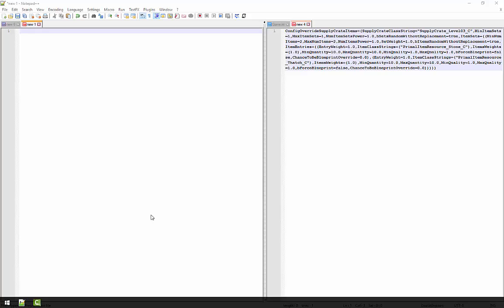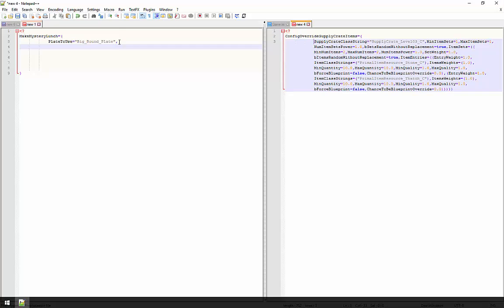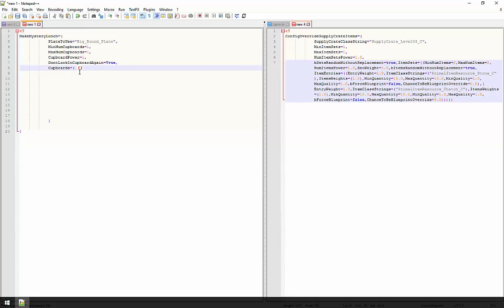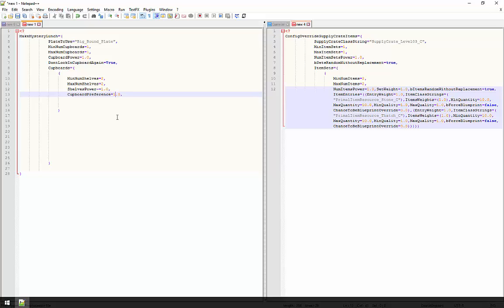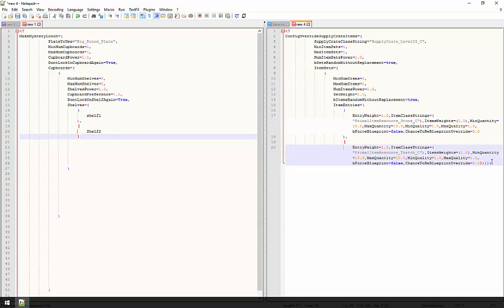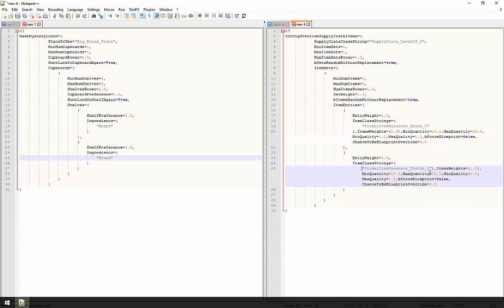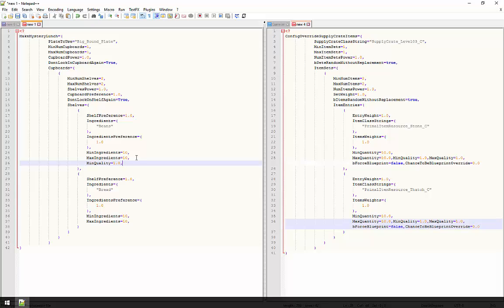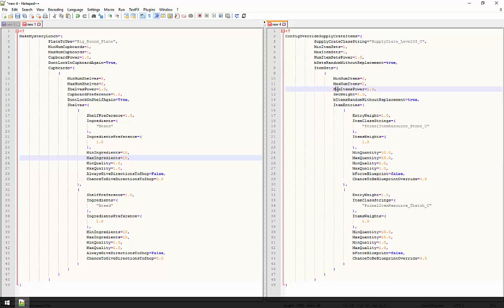ARK - Loot Crate Override Tutorial 1 : Structure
This video is designed to help server owners to understand how the Loot Crate Override function works is structured.